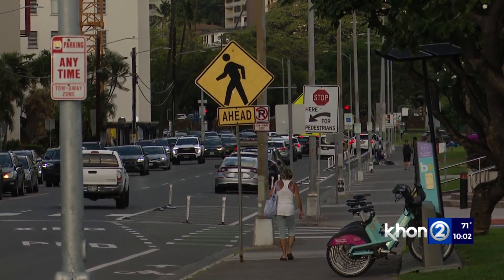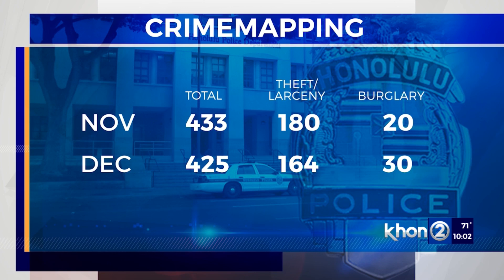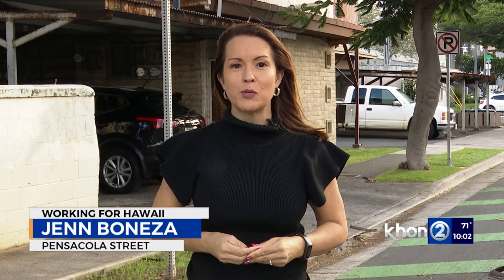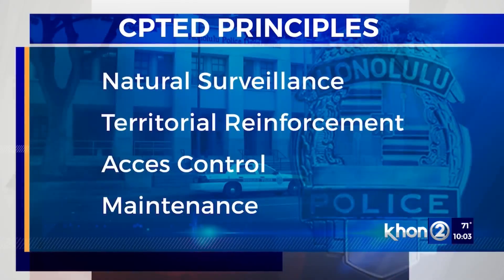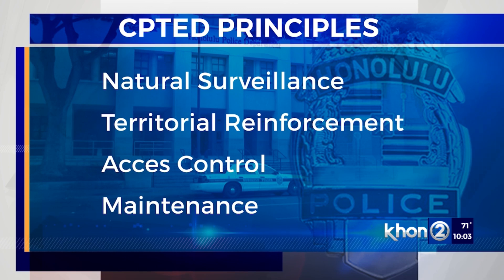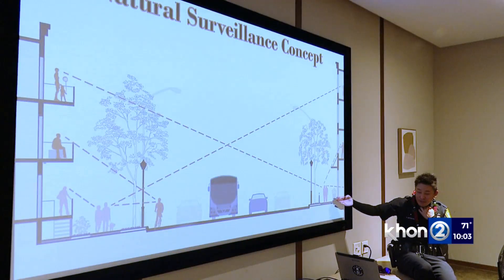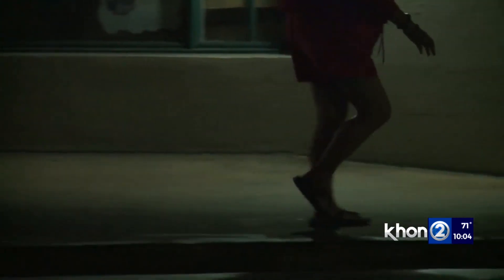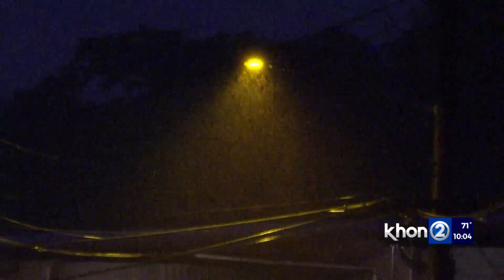Want to make your house less desirable to criminals? Here are tips to deter crime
Hundreds of crimes are reported in the Ala Moana, Kakaako area every month. Honolulu police said one of the keys to preventing crime is limiting opportunity. So they’re sharing strategies that can help deter criminals.